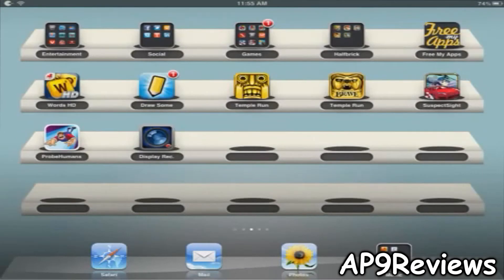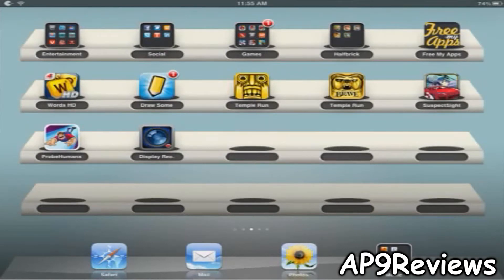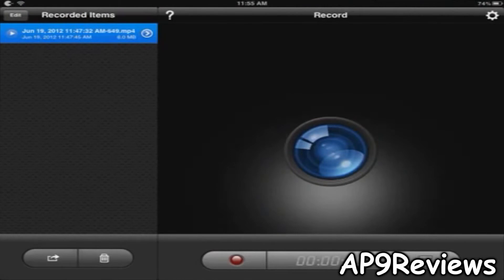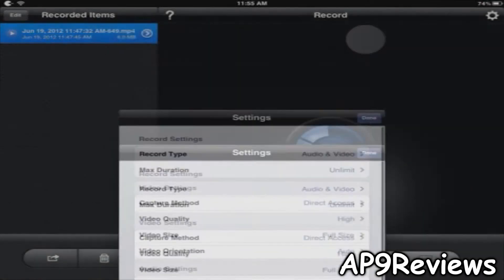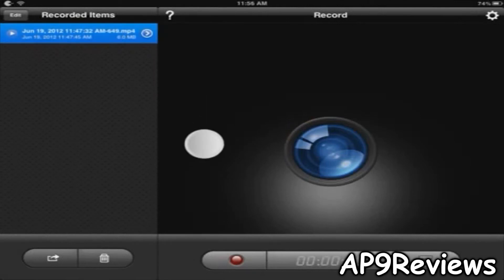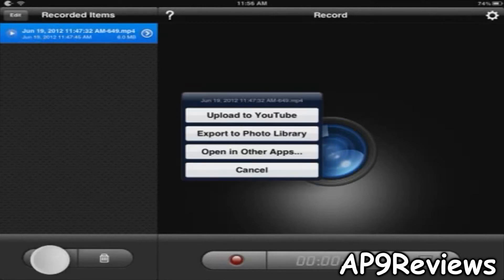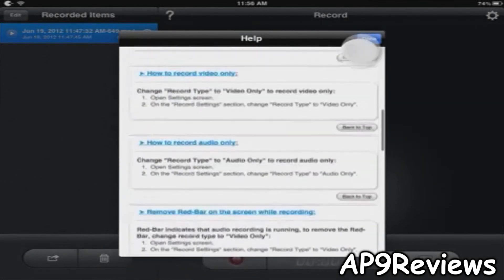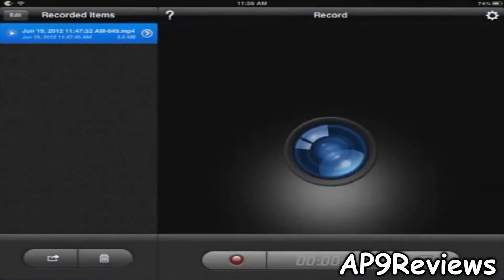Display Recorder *NO JAILBREAK NEEDED* iPhone/iPad Review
No jailbreak is required. You can download this from the App Store. Make sure to do it ASAP in case this app is removed.

ADD ME ON GAMECENTER! MY ID IS: AP9TV1

Sites you can find me on!